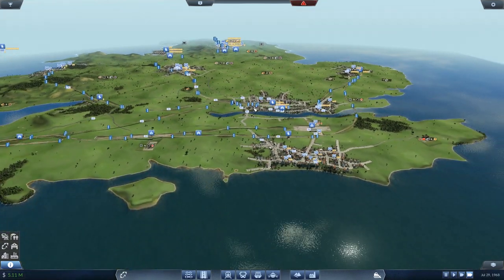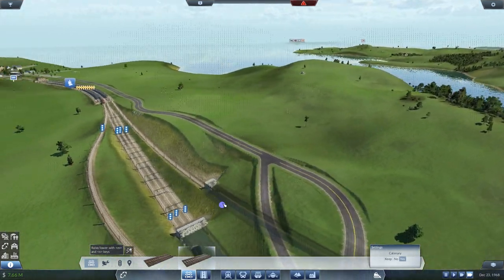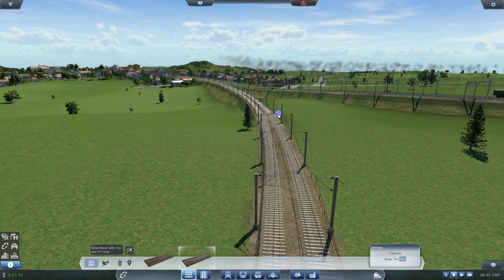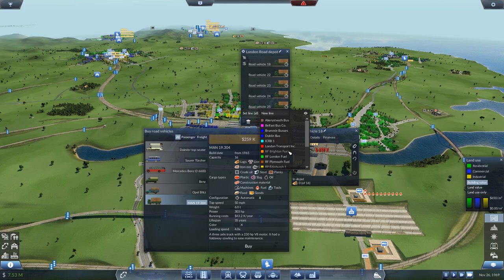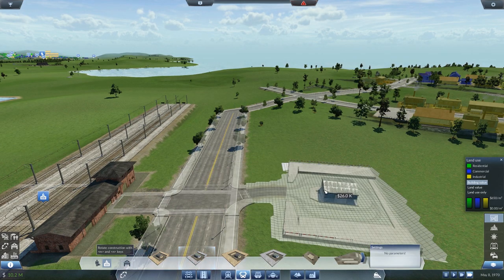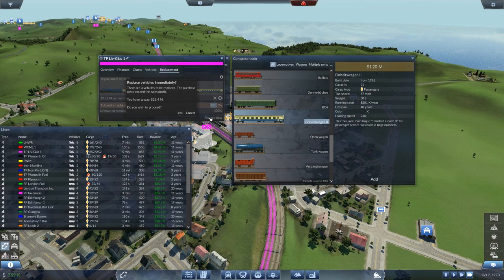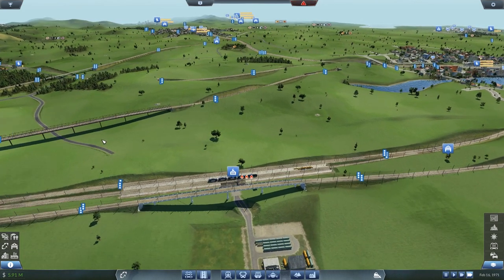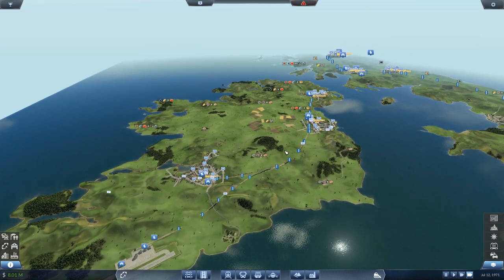BRUMMIE BYPASS!! (Transport Fever) Ep 5. [LETS PLAY!]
My Multiplayer Channel With 'The Eye Of The Phoenix',

Computer Specs *at time of recording*:
8Gb DDR4 2400MHz RAM
Zotac Nvidia GTX 1080 TI Blower 11GB GPU
120Gb SSD + 3.5TB HDD

Suggestions?